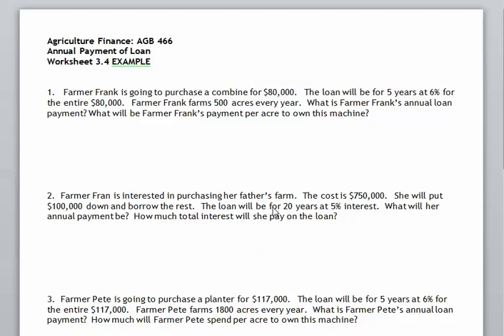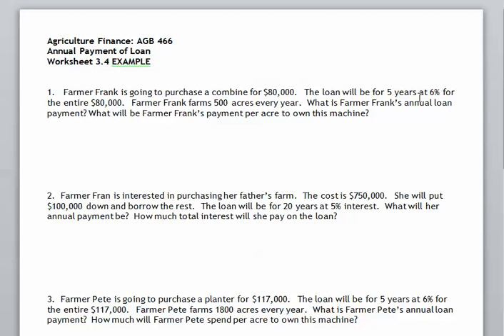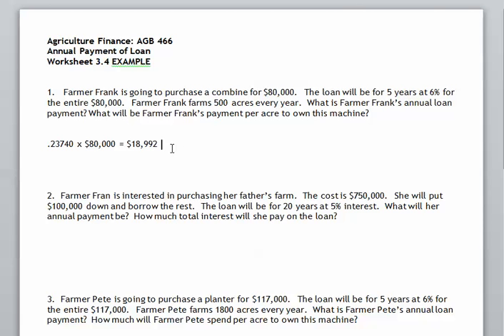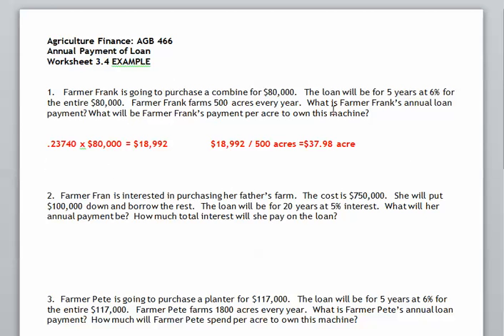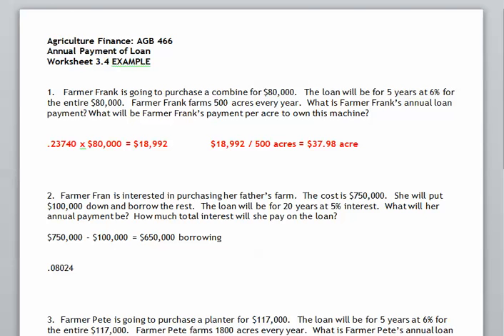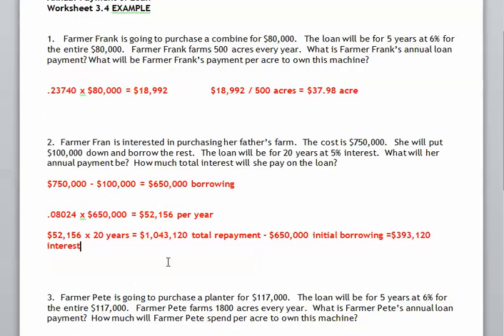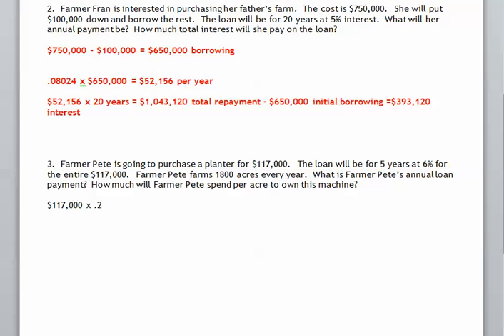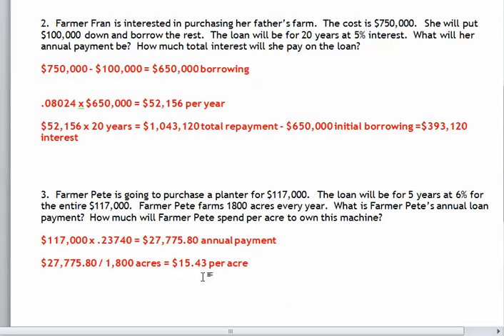aGB 466 Example 3 4